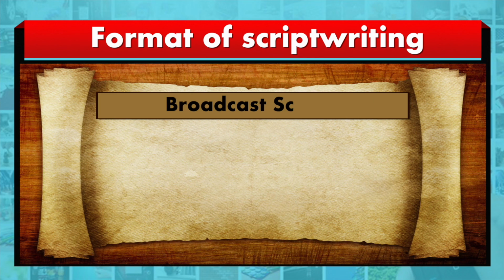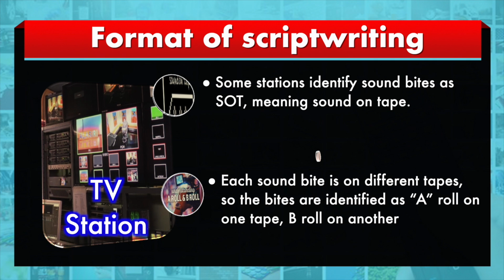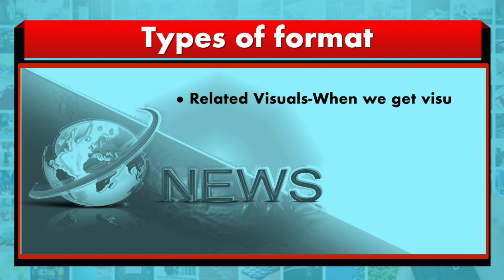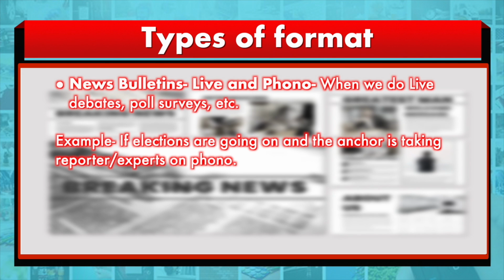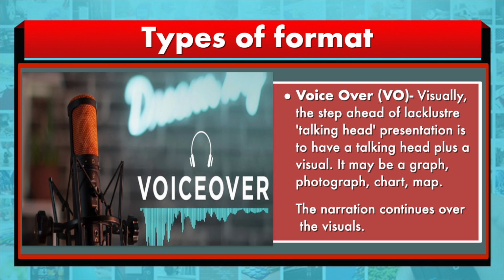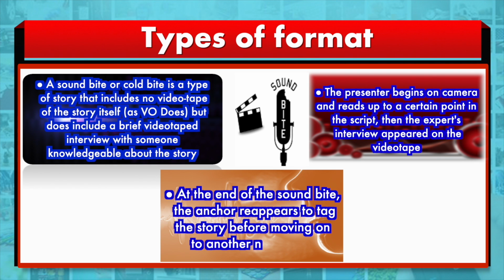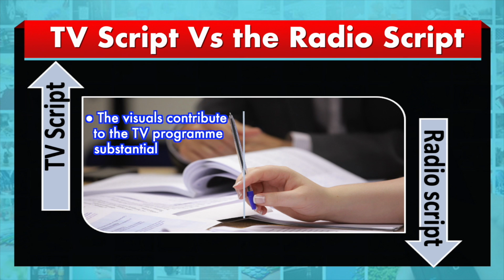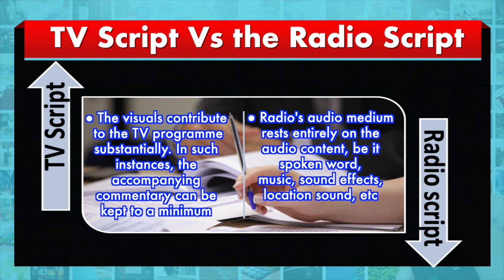W14 M37 Part C Script writing & Layout for TV 2